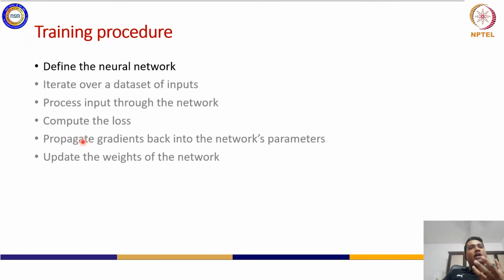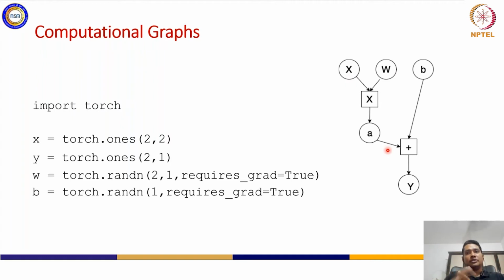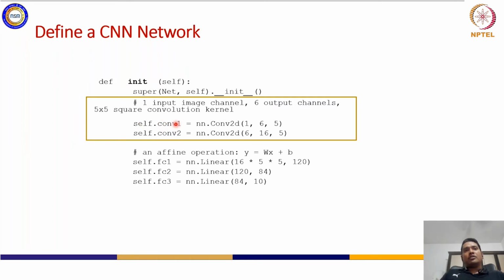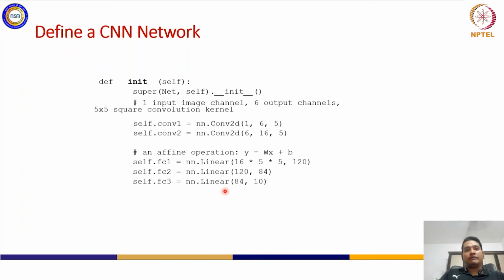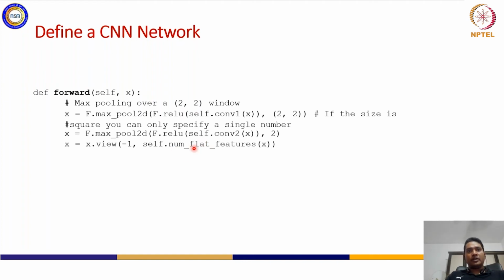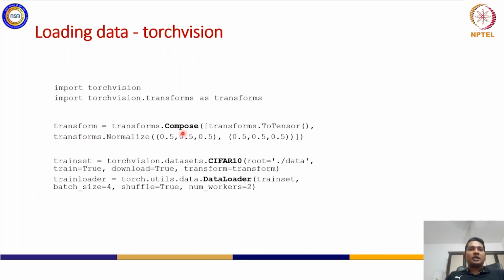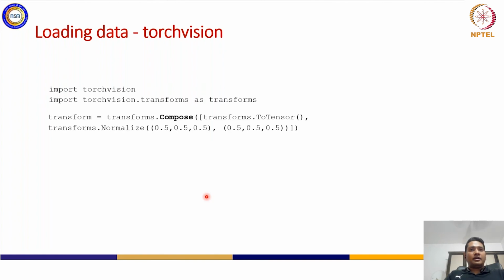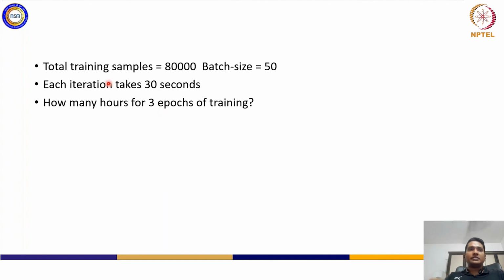Introduction to Pytorch part 2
Pytorch Tensor, Operations, DNN training procedure